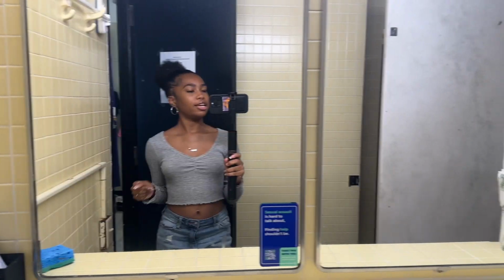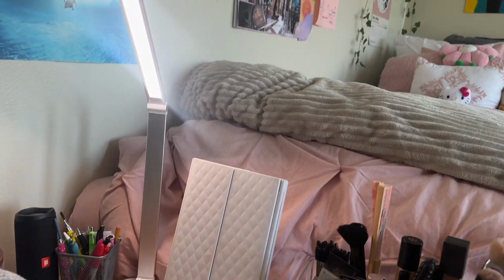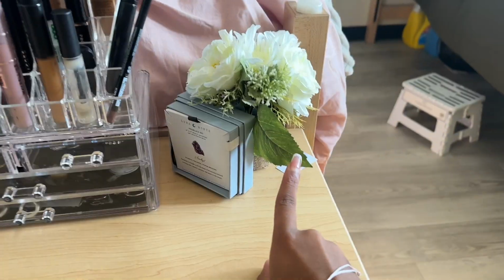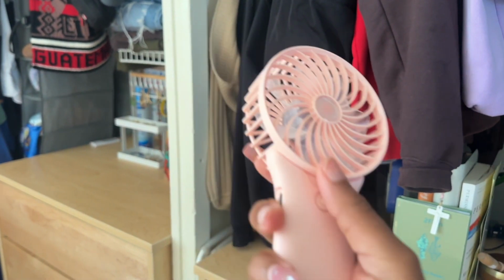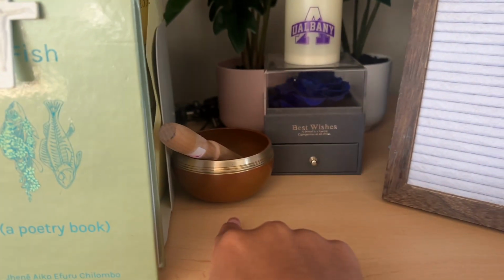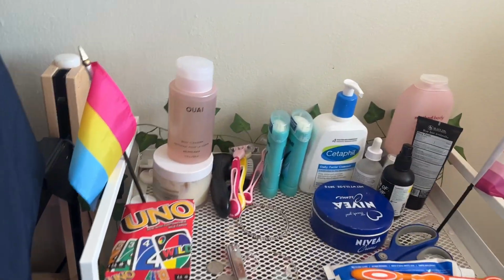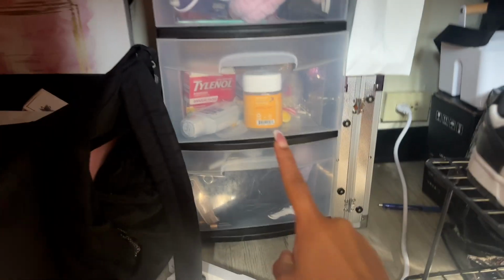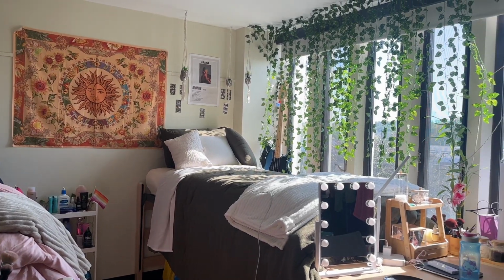DETAILED COLLEGE DORM TOUR *suite*| freshman year UAlbany 2023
heyy guysss i hope all is well! i missed you guys but im back!!! hope yall enjoyed todays video ♡ .